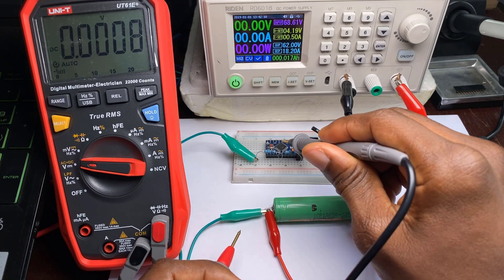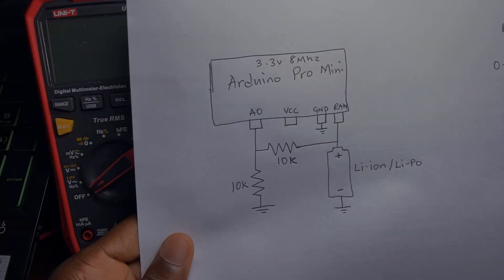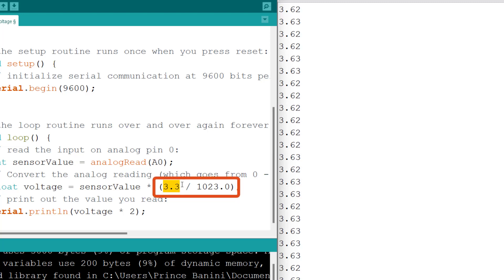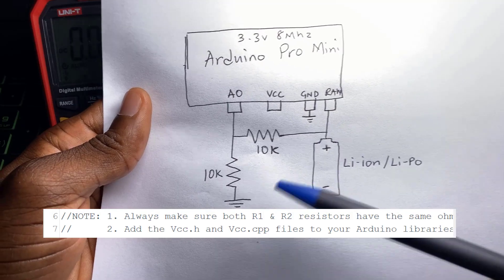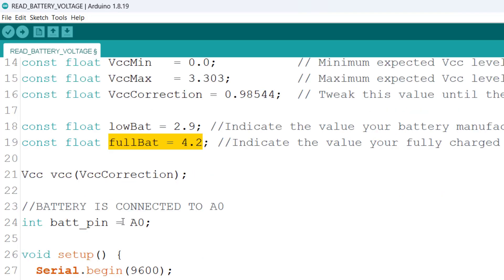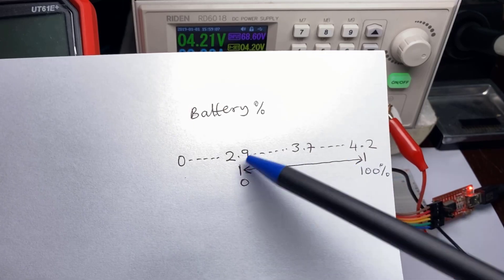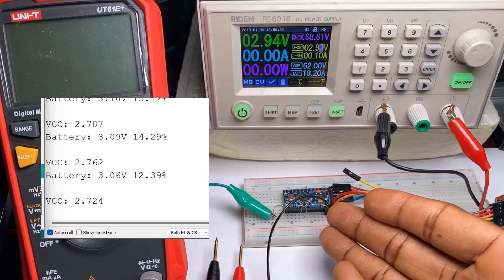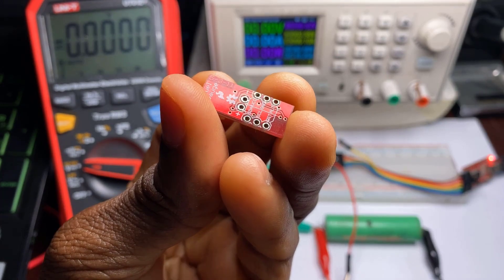Accurately Read Battery Voltage with an Arduino and Voltage Divider | Pro Mini | 18650 | ATmega328p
Lets look at how to track Arduino VCC and accurately measure battery voltage using a voltage divider.

Hope you learn something new. cheers!!!

RD6018W  60V 18A Bench Power Supply

Alligator Clips

UT61E Plus Multimeter

Jumper Wires

Follow us @diydelali on Facebook, Twitter and Instagram

Channel Theme Song: Entire by Quincas Moreira